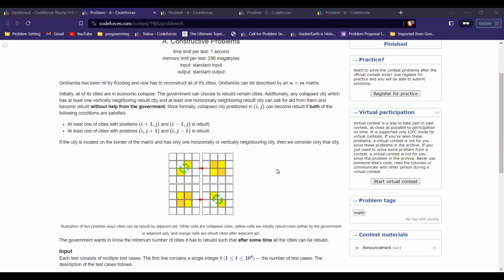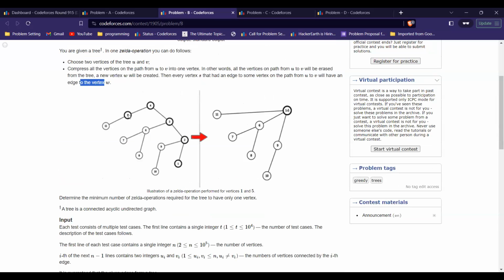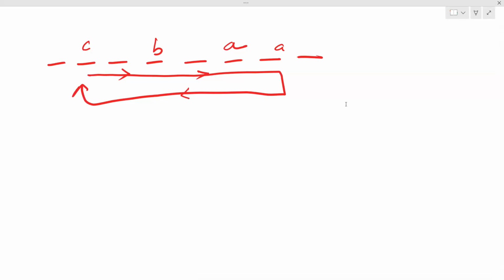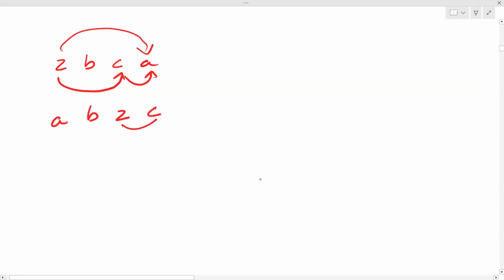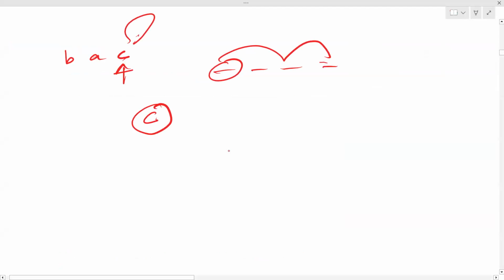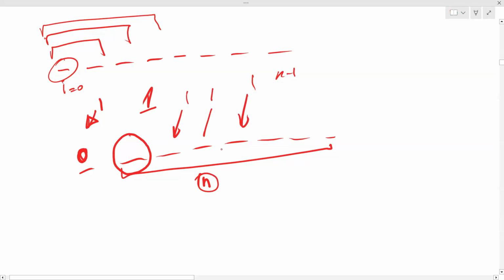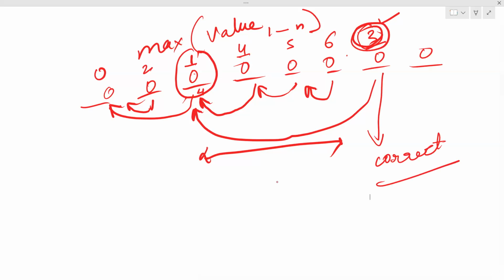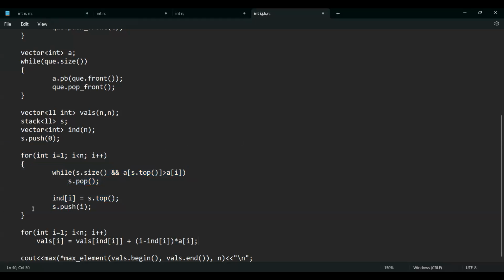Codeforces Round 915 (Div 2) | Video Solutions - A to D | by Ankit Ghildiyal | TLE Eliminators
Timestamps:-
0:00 Problem A
6:33 Problem B
10:40 Problem C
30:30 Problem D